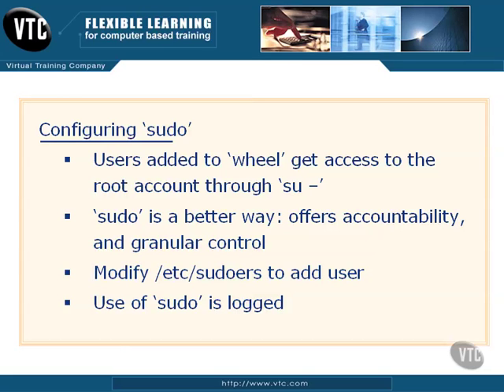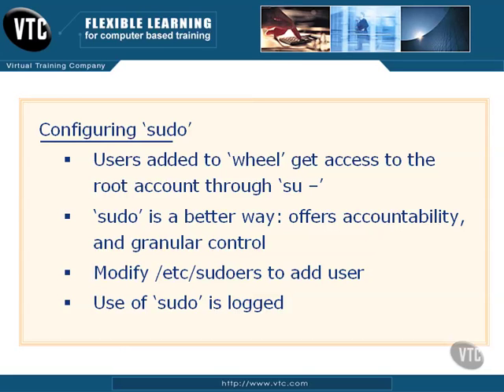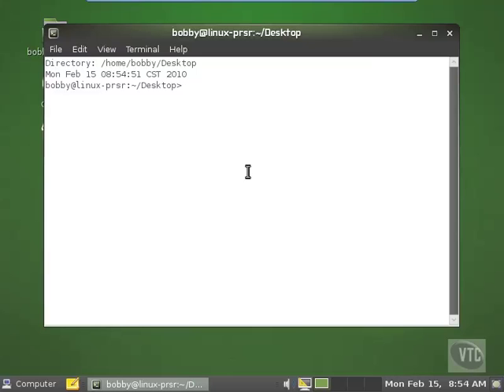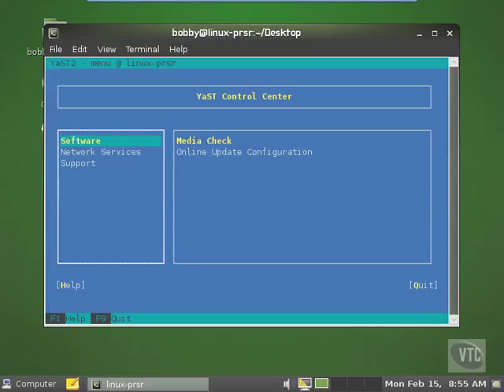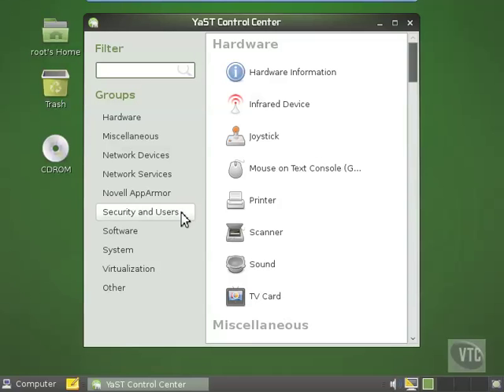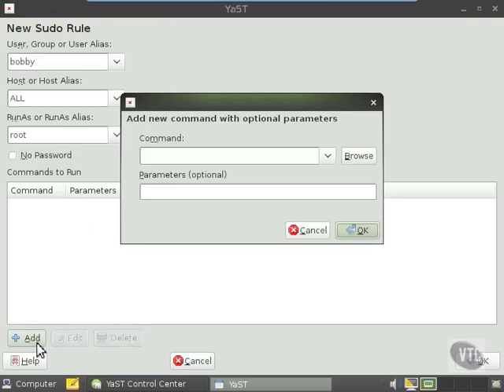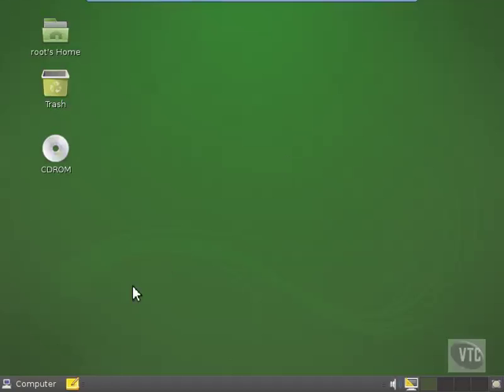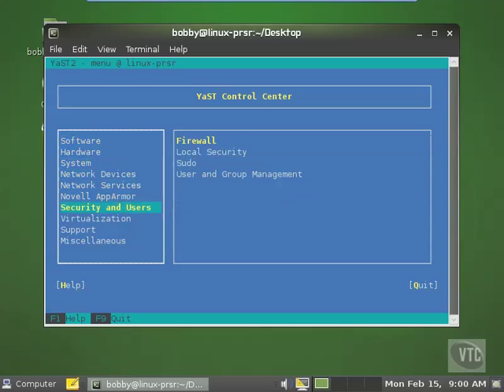FreeBSD - Configuring Sudo